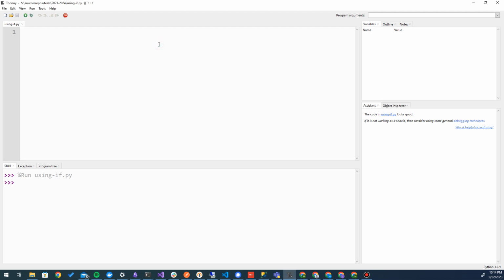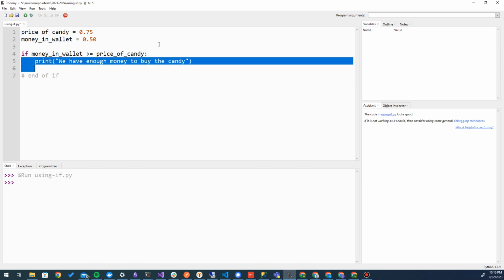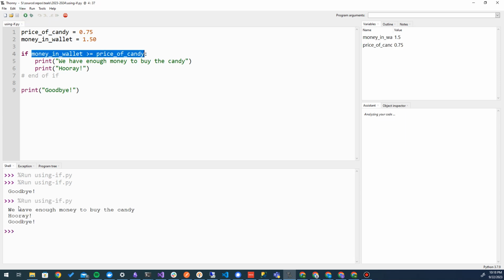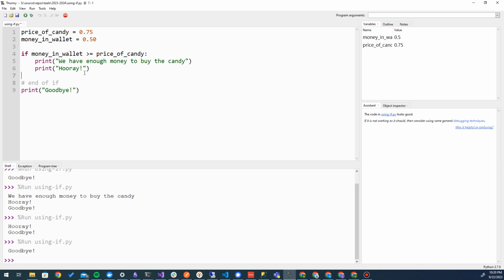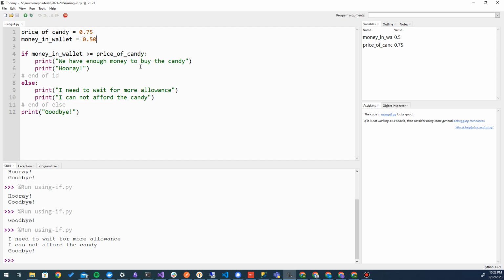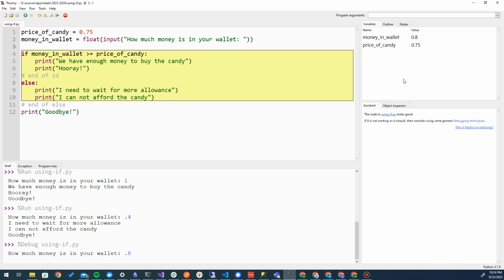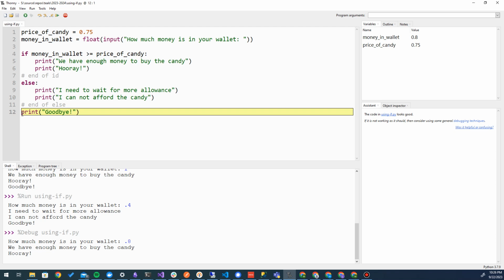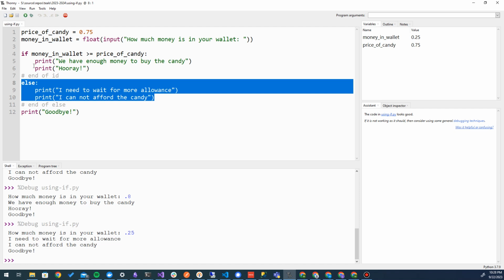Introduction to Decision Making in Python For Beginners Episode 8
A quick discussion of the IF statement in Python, which is essential for making decisions in our code to change the behavior of our program.

It is assumed that you already have Python version 3 installed on your computer.